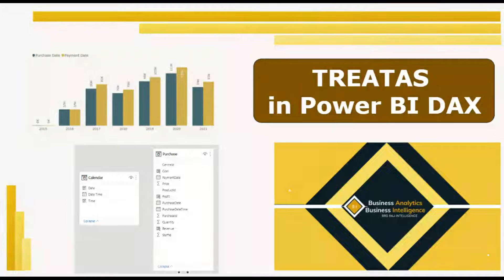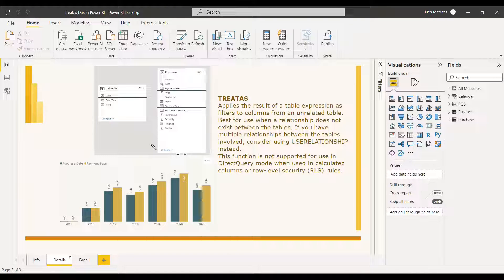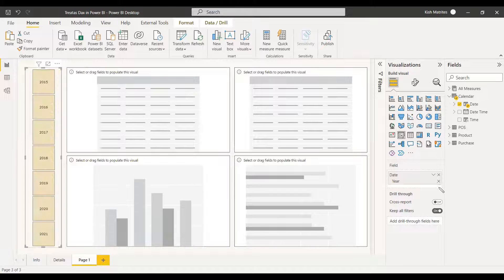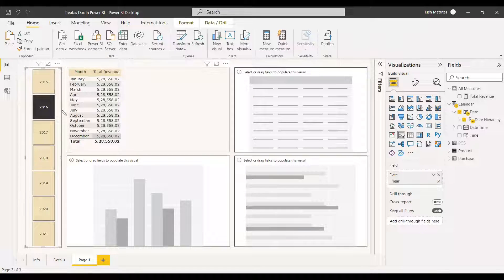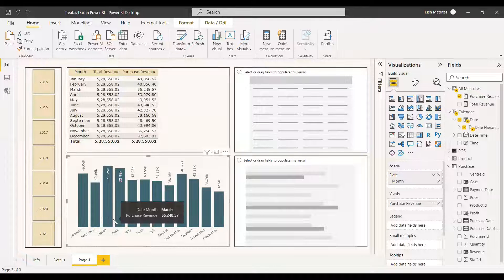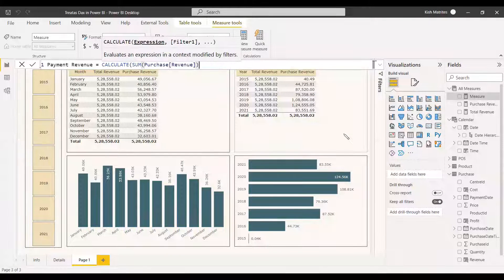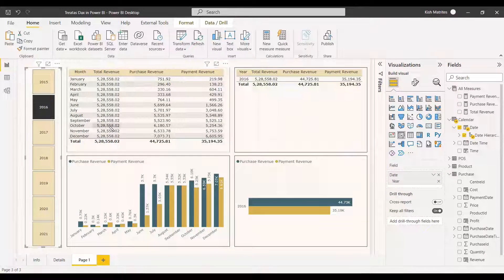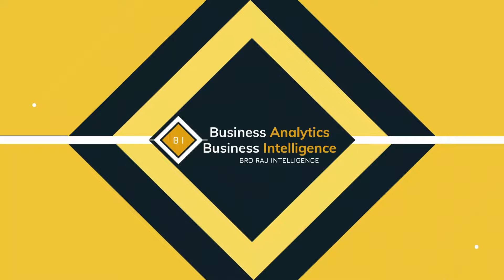Treatas DAX in Power BI | Unrelated Tables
Best for use when a relationship does not exist between the tables. If you have multiple relationships between the tables involved, consider using USERELATIONSHIP instead.

Introduction to Power BI (videos)